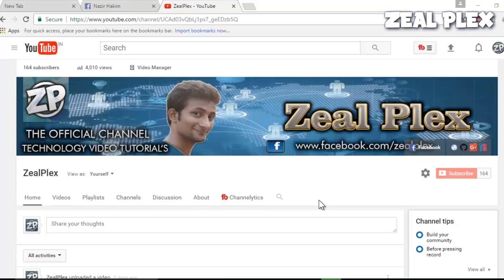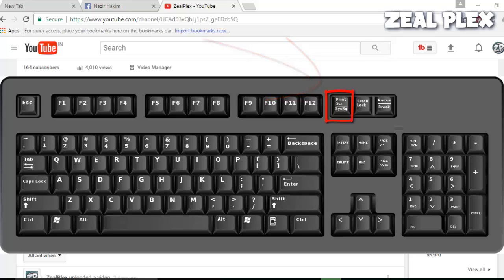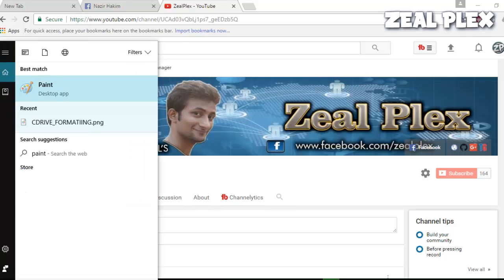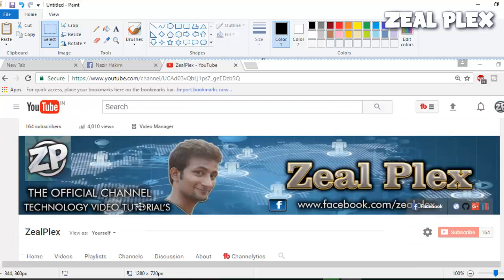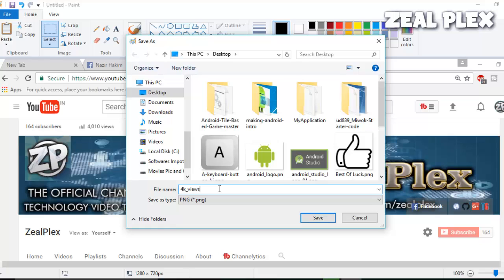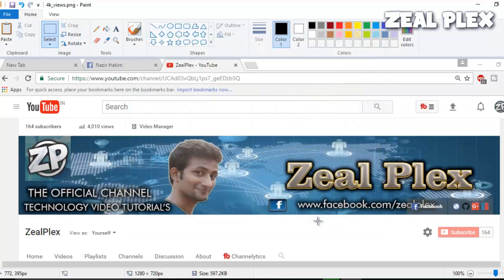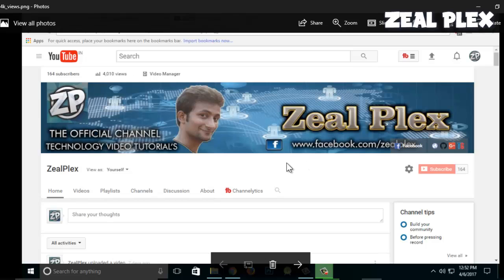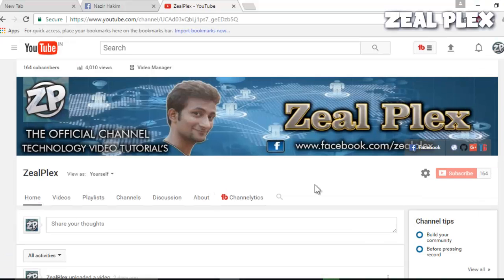How To Take Screenshot On PC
how to to take screenshot on pc

In this Video i am going to be teaching you

so all you have to do is Go to The place where  you want to take screen short of | snap short
then all you have to do is click on print screen button on your keyboard and then go to start run and from there type paint and the when you open paint then press keyboard short cut of paste that is  ctrl v (control v) and there you have it is been there on your Paint then save it